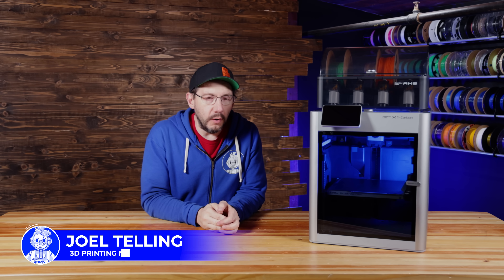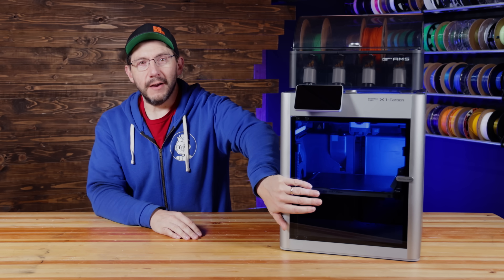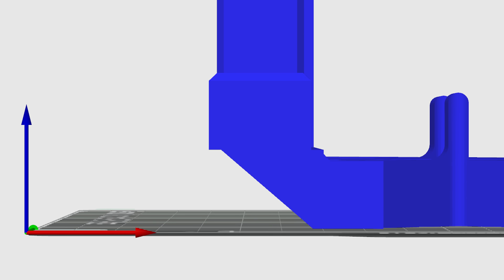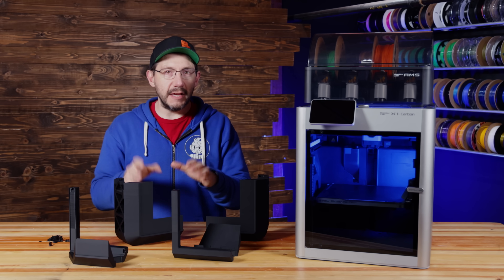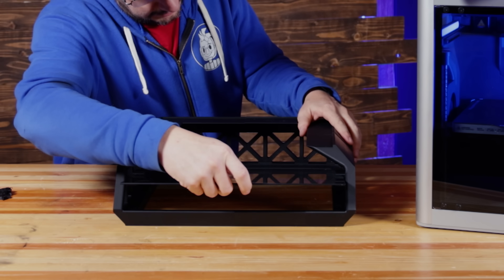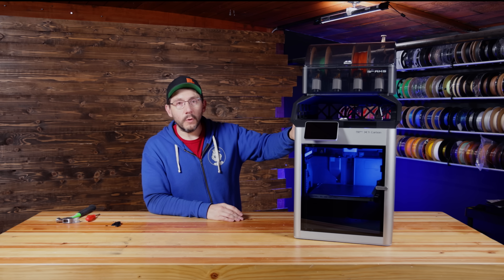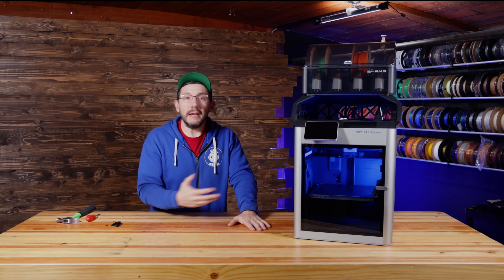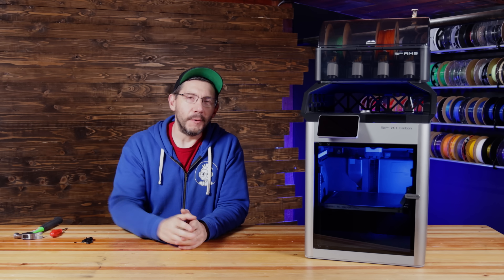MY FAVORITE Bambu X1 Carbon MOD!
BEST Bambu Mod! AMS Riser! DO THIS NOW

THE TEAM! 🤟

Find Me Socially!

Want to send me something?
3D Printing Nerd
USA